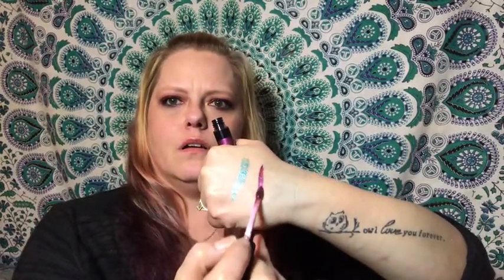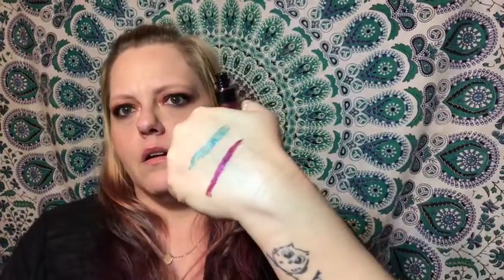Color Curate May & June 2020 Bags—- WOW! What do you think??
Hi welcome to my kind of Crazy! I am Sibbie and I LOVE boxes! Subscription, mystery and anything else where I can get a good bit of value for little money.

My thoughts are my own and not influenced by anyone and never will be. I purchased these items on my own.